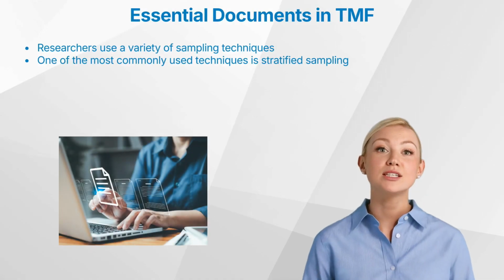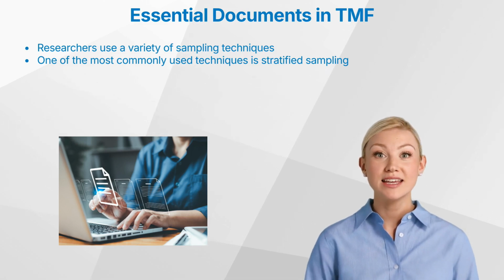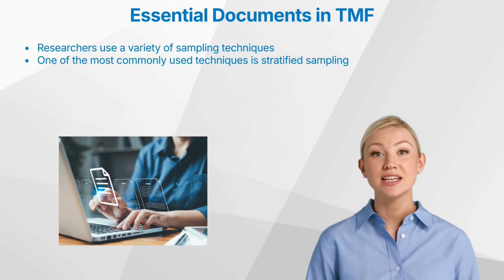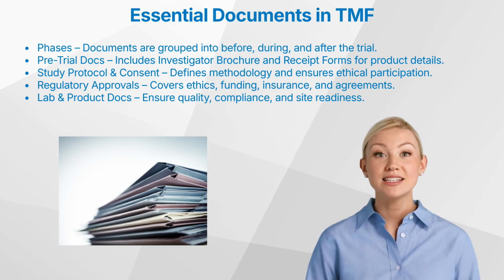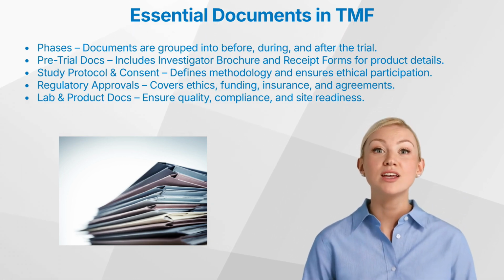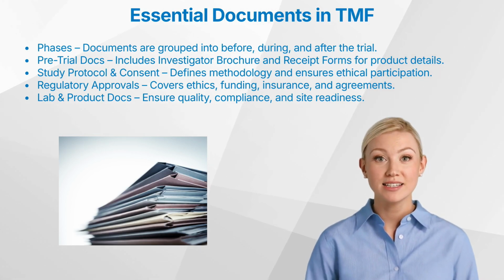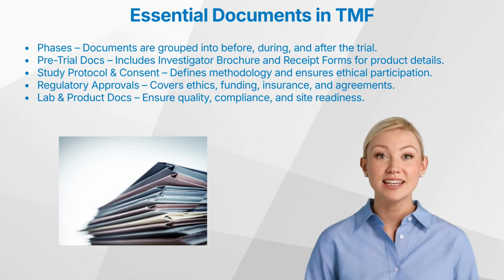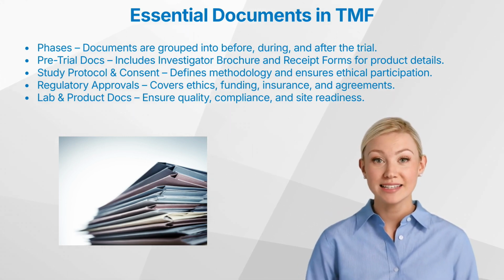Essential Documents in the Trial Master File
Essential Documents in Clinical Trials! Ensure compliance, data integrity, and participant safety with a well-structured Trial Master File (TMF). Learn key documents for before, during, and after the trial. "If it’s not in the TMF, it didn’t happen!" Watch now!